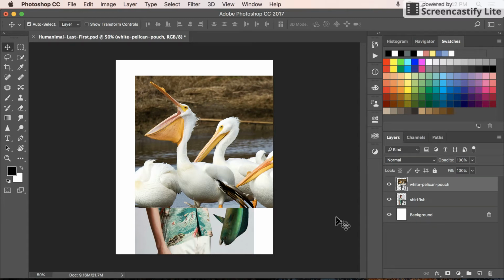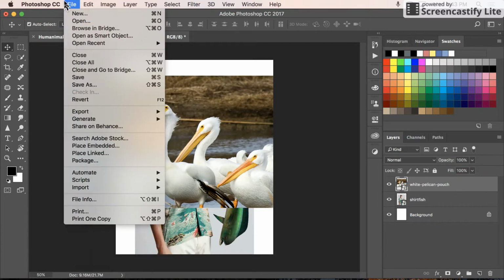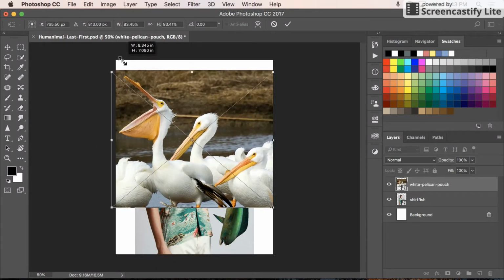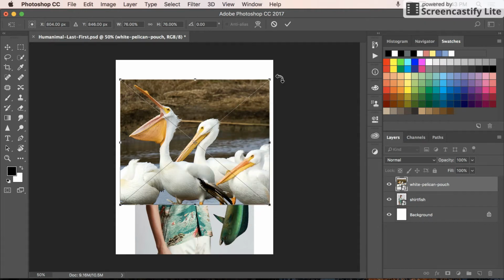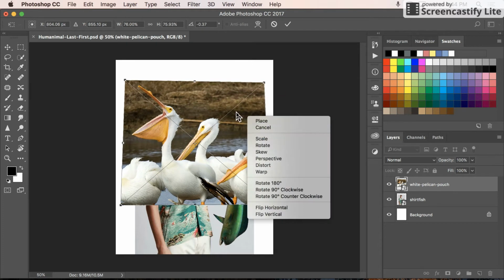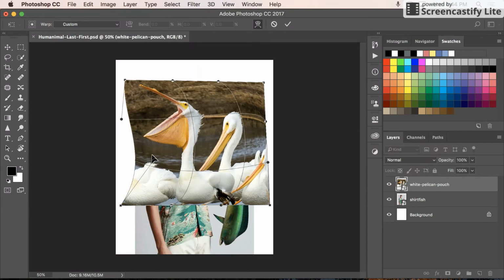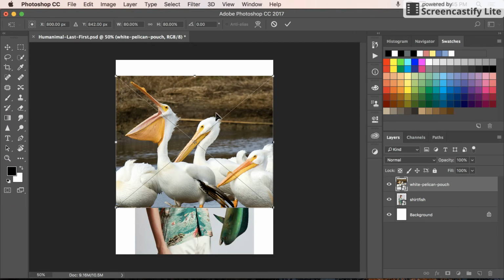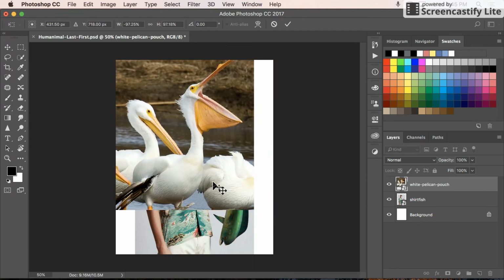Resize an image - Free Transform Tool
Resize, flip, rotate & distort a layer in Photoshop